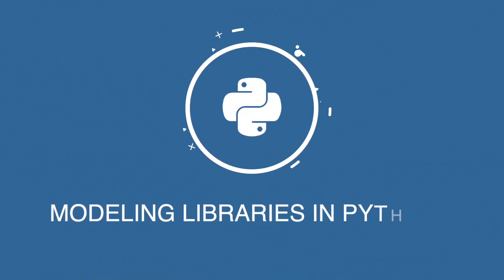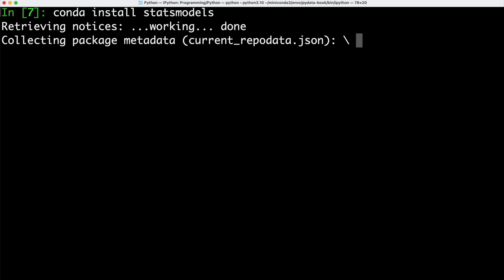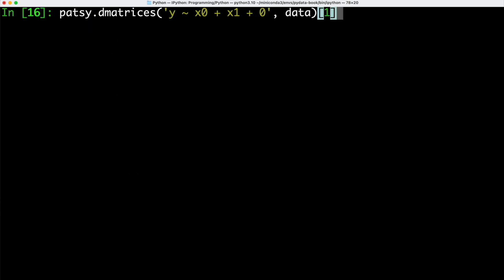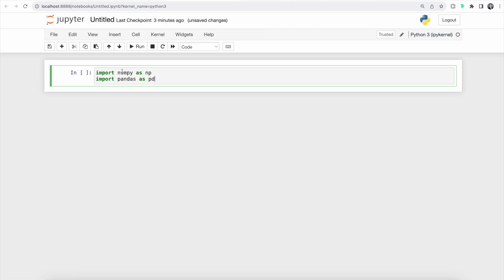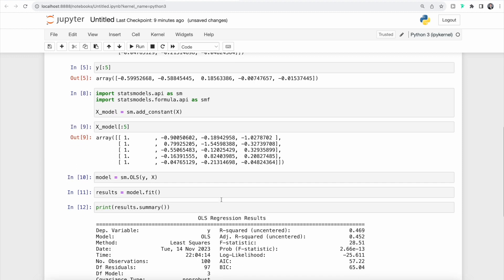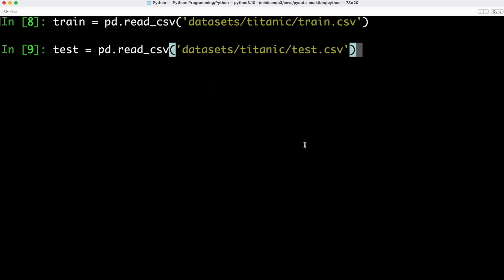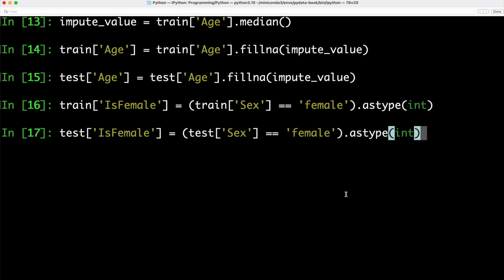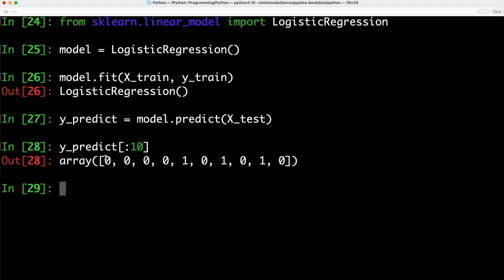Python Data Analysis: Data Modeling in Python - Part 12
⏱ Timestamps
0:00 - Introduction
0:31 - Interfacing between pandas and Model Code
1:37 - Creating Model Descriptions with Patsy
4:02 - Introduction to statsmodels
7:18 - Introduction to scikit-learn
12:26 - Summary